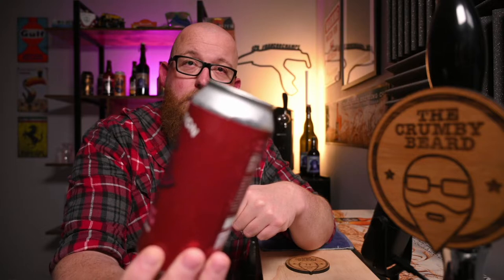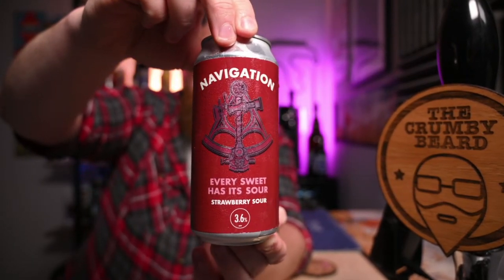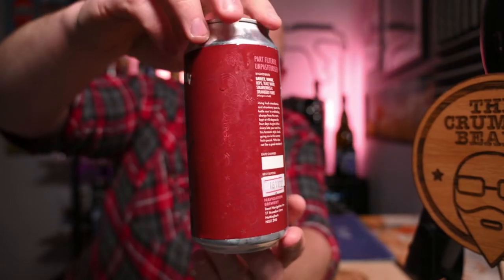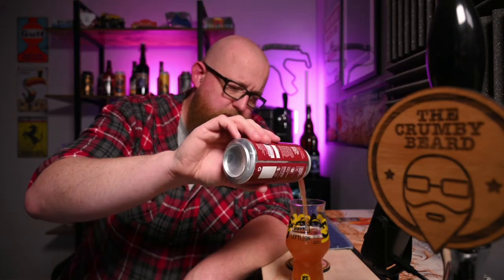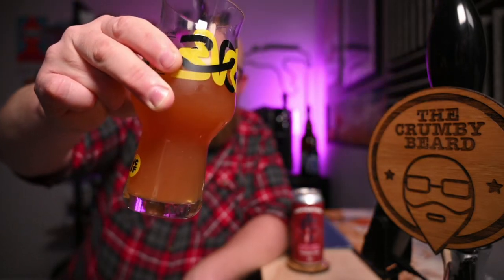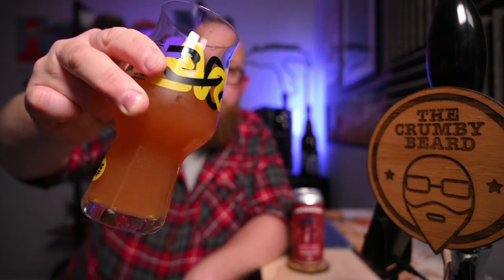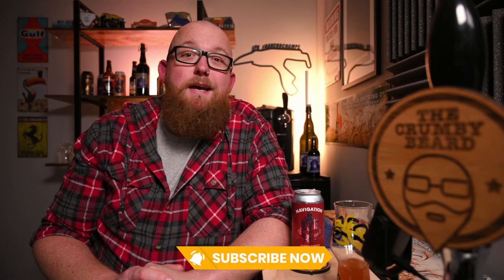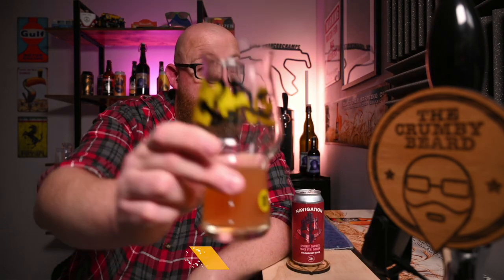Navigation Brewery Every Sweet Has It's Sour - Strawberry Sour [Nottingham Beer Festival Week]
MY FAVOURITE EQUIPMENT:
🎥 Logitech C920 Webcam
🎤 Rode VideoMic GO
🎤 Elgato Wave:3
💡 Elgato Key Light
📱 iPhone 13 Pro Max